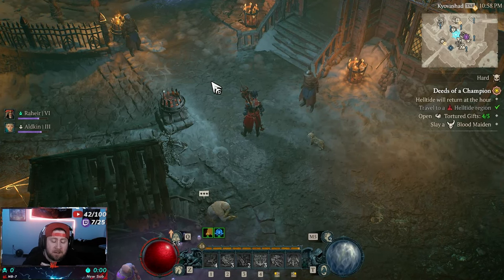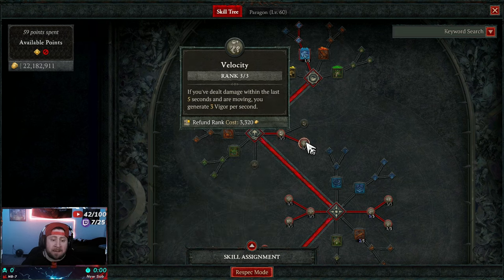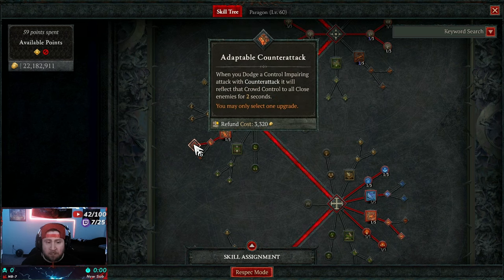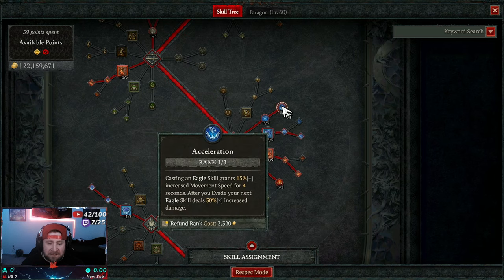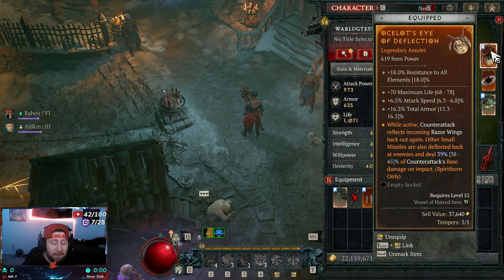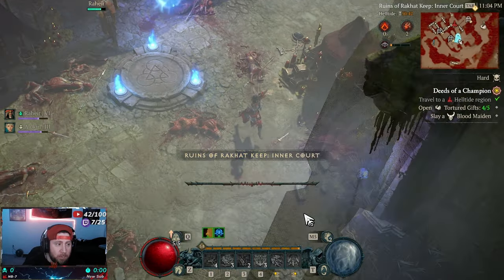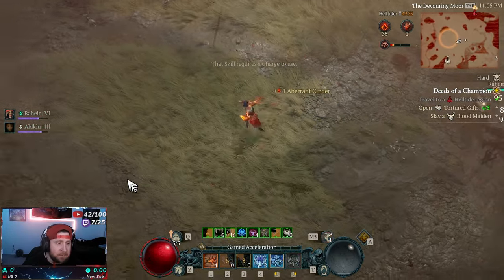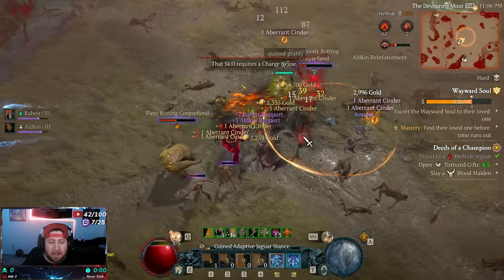Diablo 4 Spiritborn Quill Volley Eagle Leveling Build Guide!